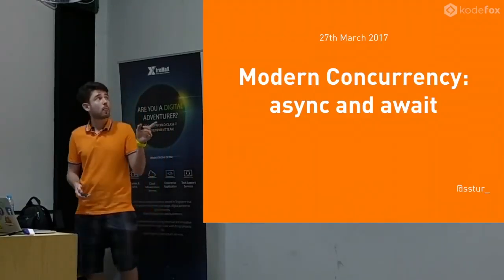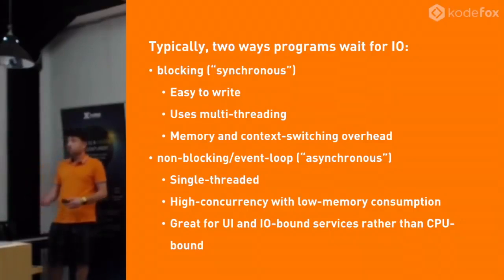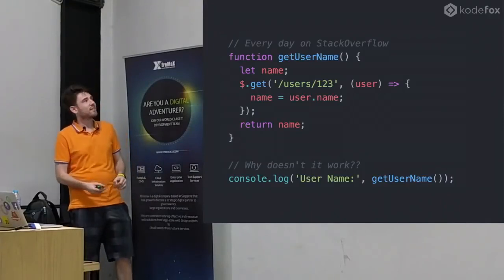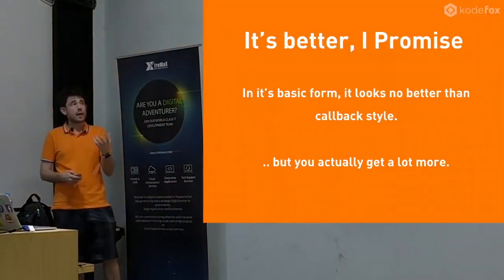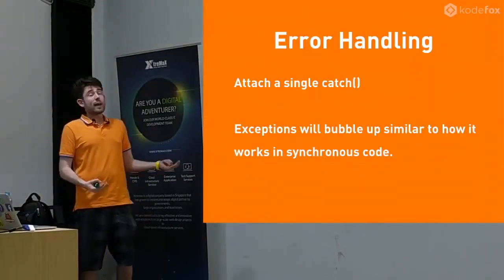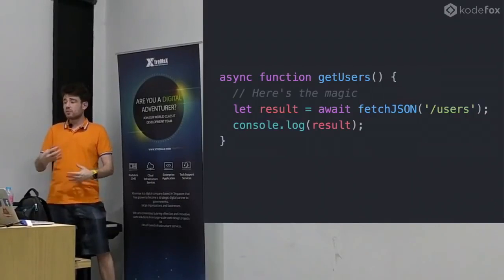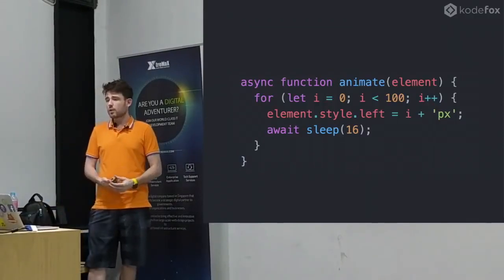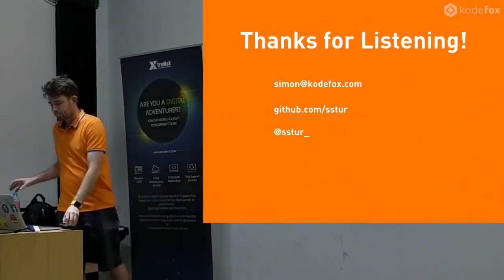Async/Await - The Modern Concurrency in JavaScript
Source: The Original video was published under Creative Common  license.